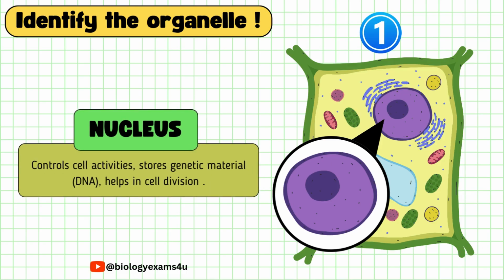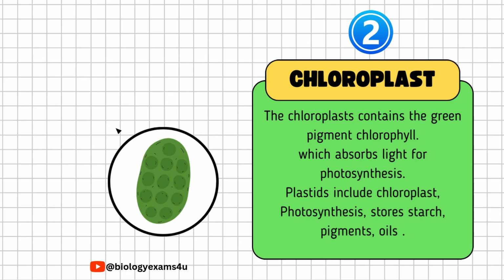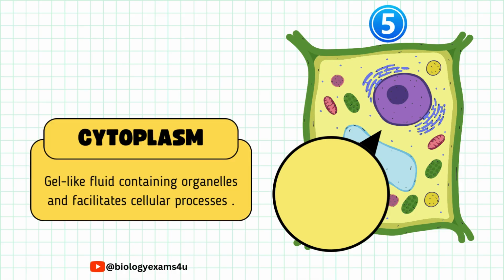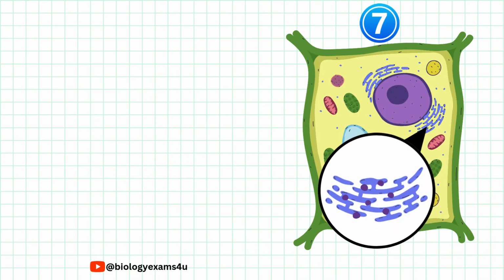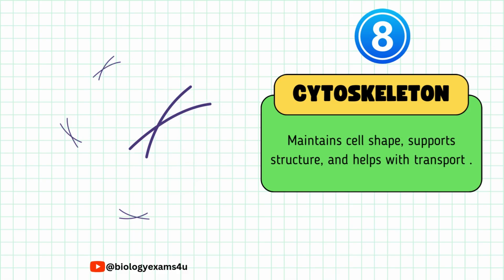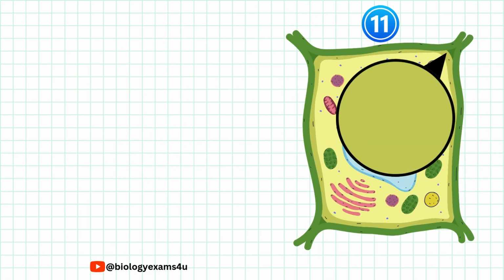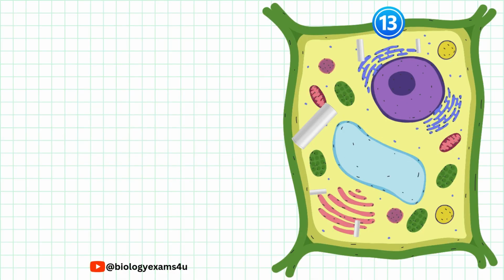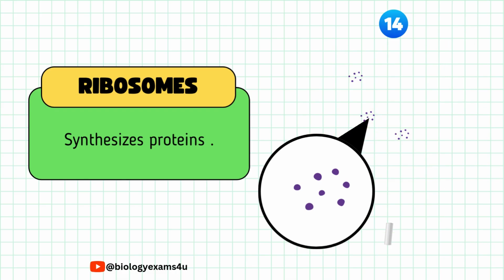Plant Cell Structure Quiz|| Identify The Organelle in 3 seconds!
Happy Learning✌️@biologyexams4u